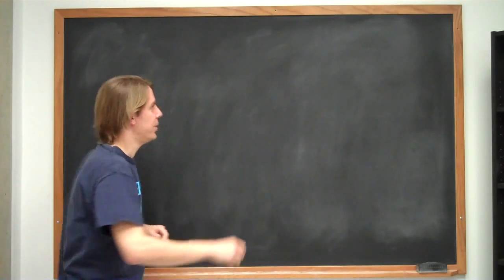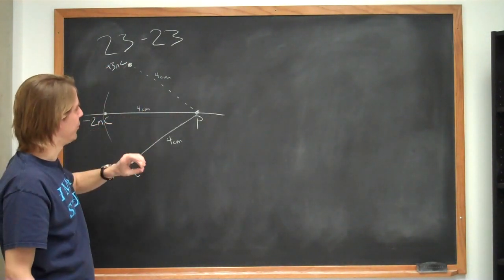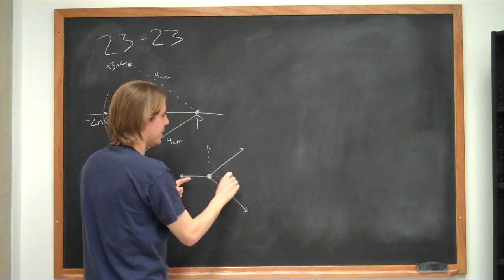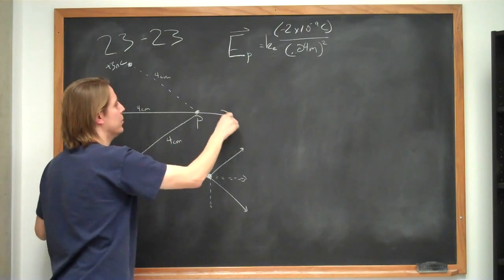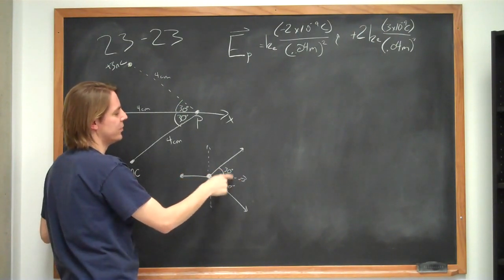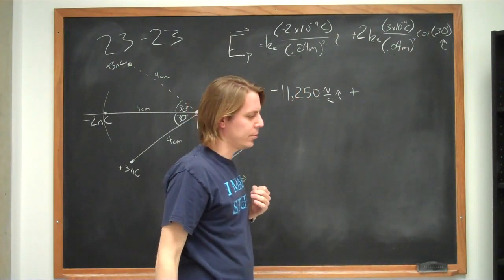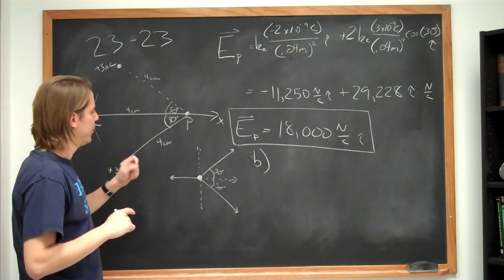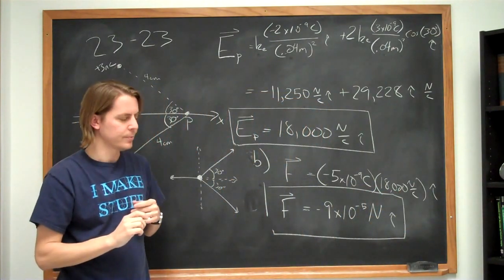23-23 Electric field of three charges on a circle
Three point charges are located on a circular arc as shown in the figure.  (a) what is the total electric field at P, the center of the arc? (b) Find the electric force that would be exerted on a -5.00 nC point charge placed at P?